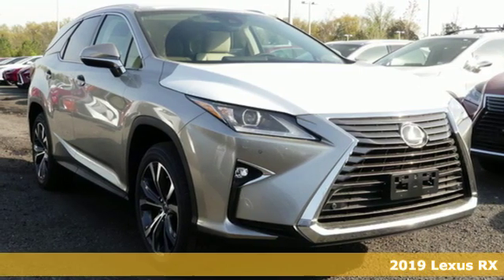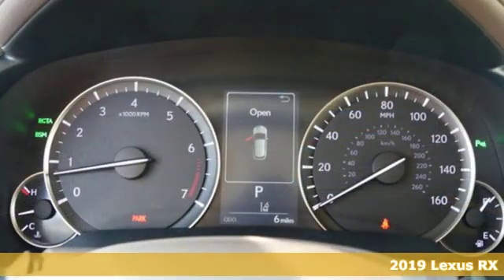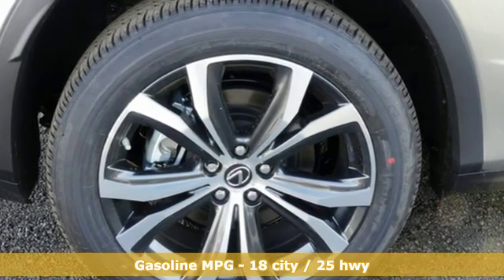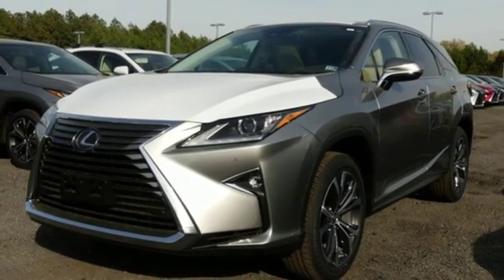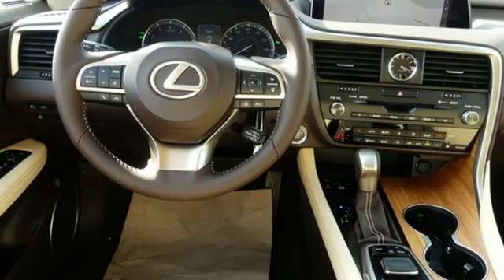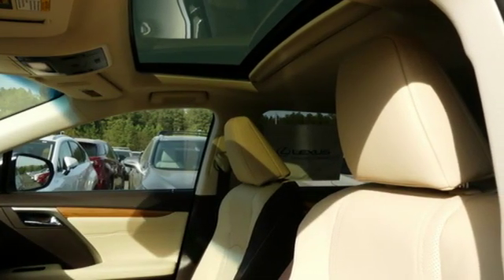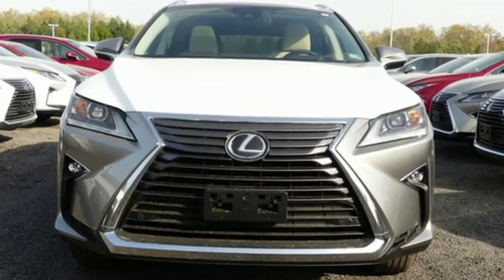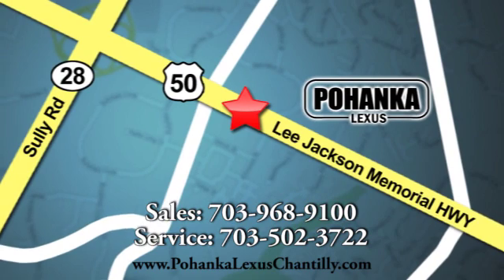New 2019 Lexus RX Chantilly Dale City VA DC, MD RXK2018138 - SOLD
Year: 2019
Make: Lexus
Model: RX
Trim: RX 350L Premium AWD
Engine: 214 L V6 Cyl.
Color: Atomic Silver
Interior: Parchment
Stock #: RXK2018138
VIN: JTJDZKCA2K2018138

Address:
13909 Lee Jackson Memorial Hwy